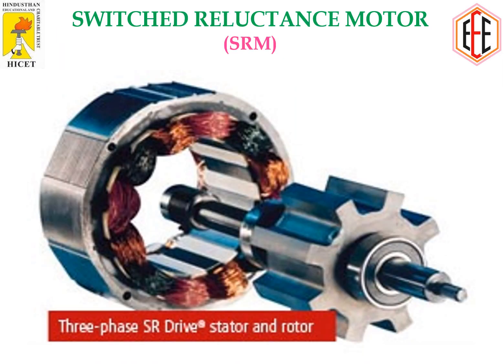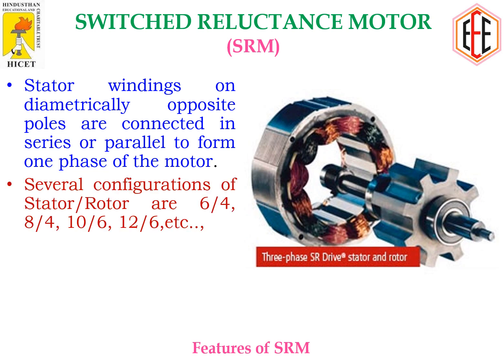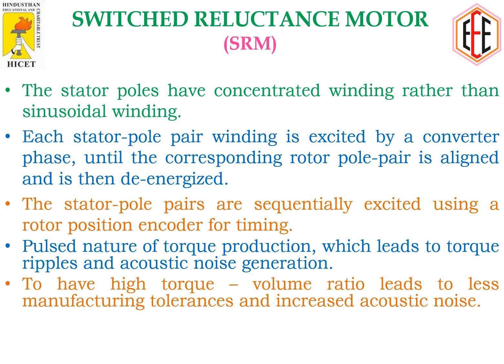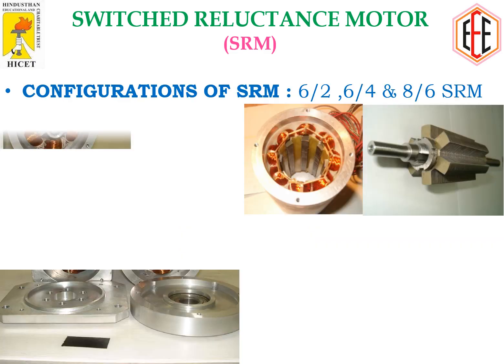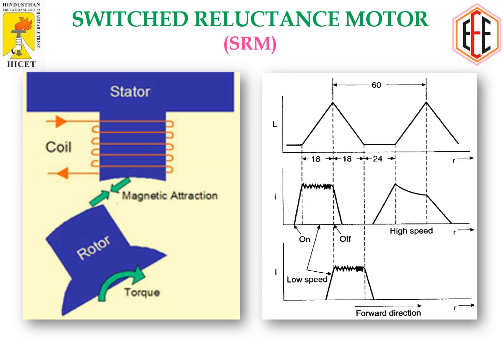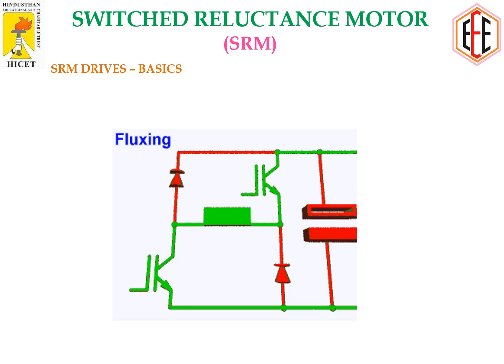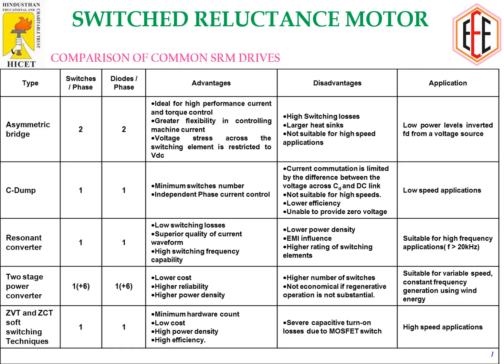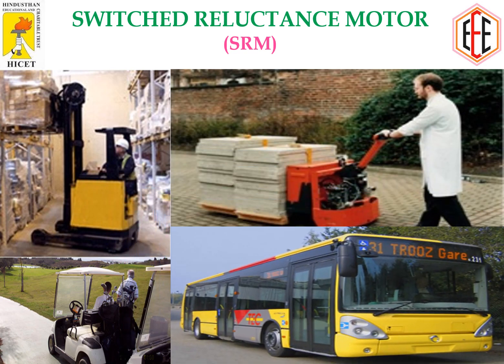Switched Reluctance Motor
This video helps to know the basics and application trends on Switched Reluctance motor